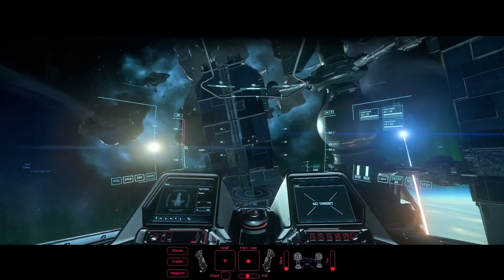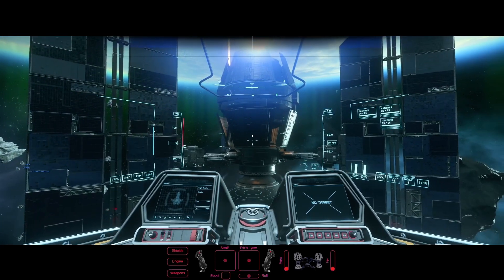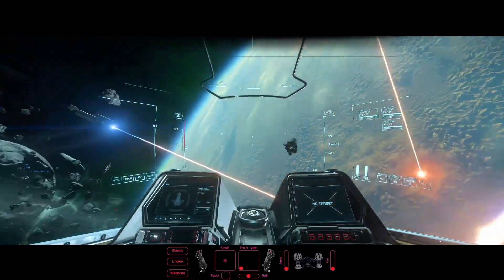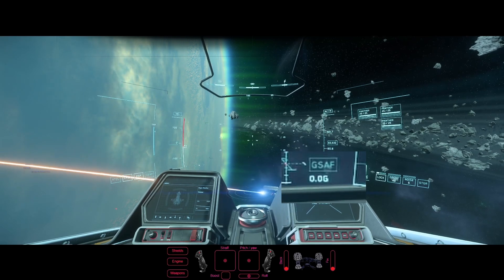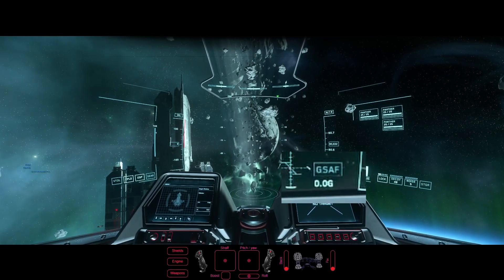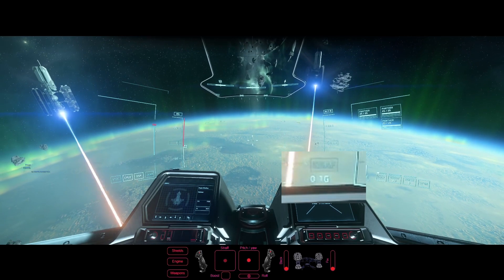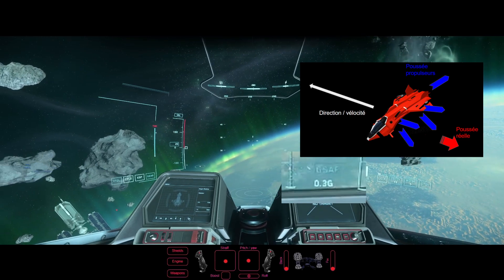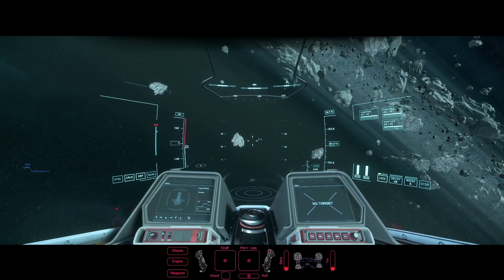12 [SC FR] Guides dogfight PVP - Bicording et tricording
Dans cette vidéo je vous parle bicording et du tricording, on bicord/tricord

Cette vidéo fait partie d'une petite série du tutos que j'ai commencée pour vous apprendre à progresser en Dogfight et en PVP sur Star Citizen.

Envie de vous améliorer en DF ? Essayez de faire la première course de l'AC en moins de 60S. Vous allez comprendre la dérive / le glissement de votre vaisseau, comprendre les trajectoires et pourquoi vous êtes facile à toucher au combat. Déjà quelques tours chaque jour et vous allez sentir une différence notable !

Je ne me prétends pas un très bon joueur mais plutôt un joueur moyen, sachant qu’au-dessus il y a les bons, les très bons, les excellents, et le top 10 du BR. Par contre ma progression étant récente, j'estime être bien placé pour vous faire comprendre des concepts qui sont encore tout frais dans ma tête.

Merci de commencer par la vidéo d'introduction pour bien comprendre à qui s'adresse cette série, ou je me situe pour vous donner des conseils, et comprendre à quel moment vous pouvez commencer à vous y mettre.

Referal code : STAR-D5JJ-LP9P